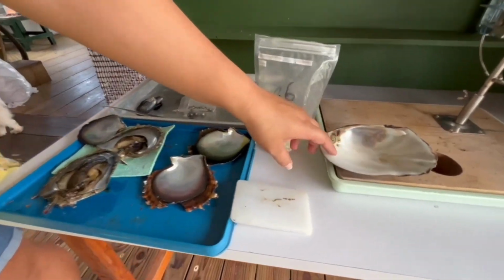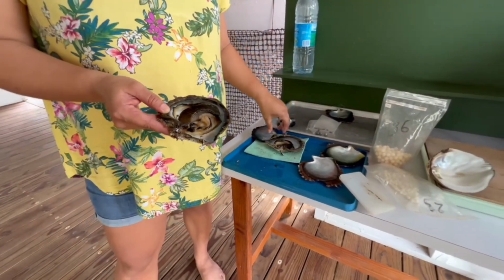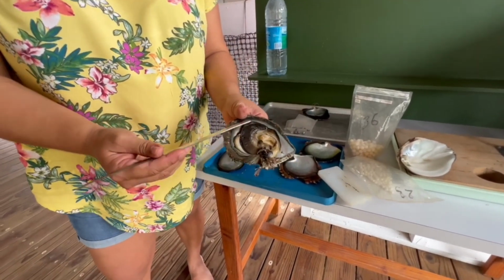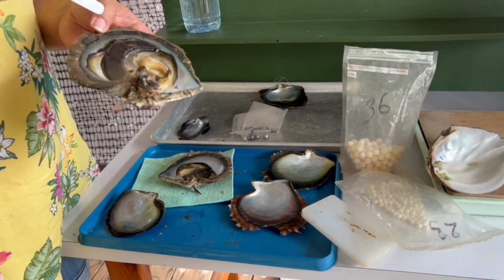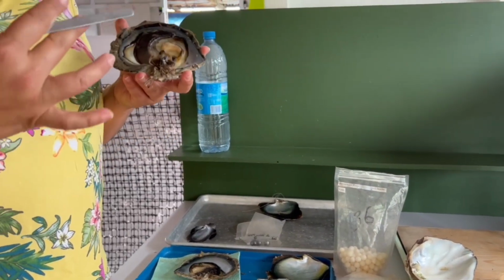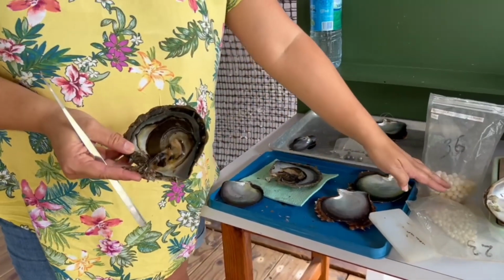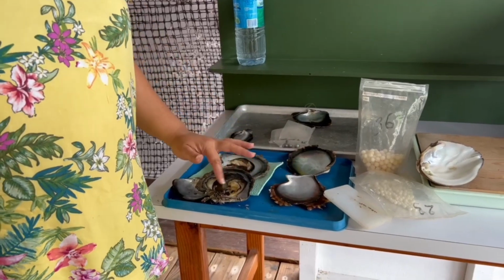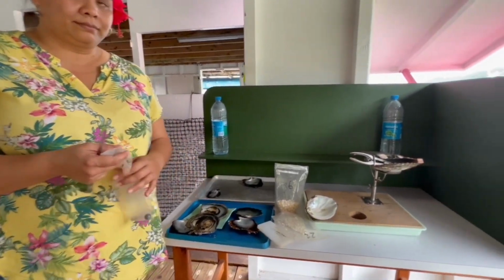How Oysters Make BLACK PEARLS!? French Polynesia Black Pearl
Documentation/Journalist: Kasey M Baltz